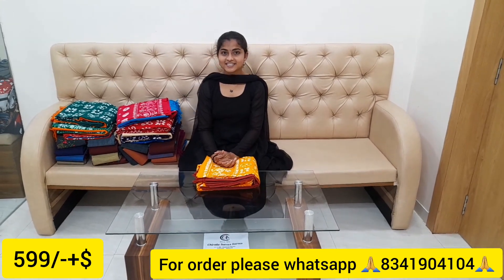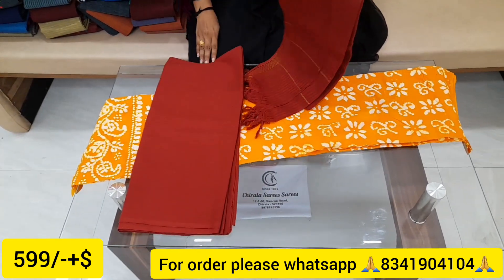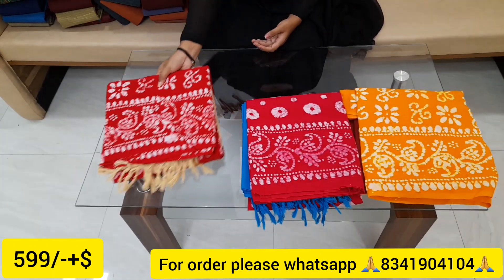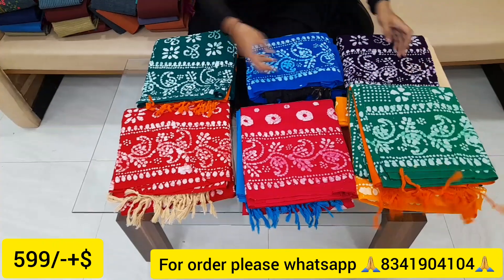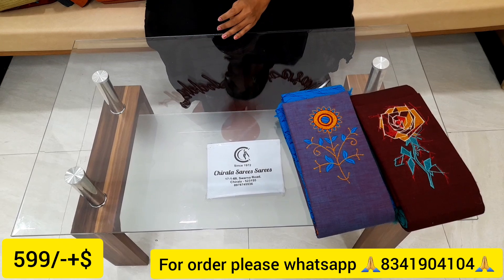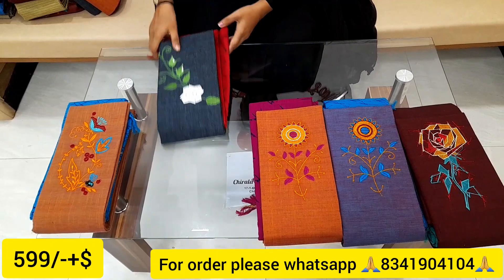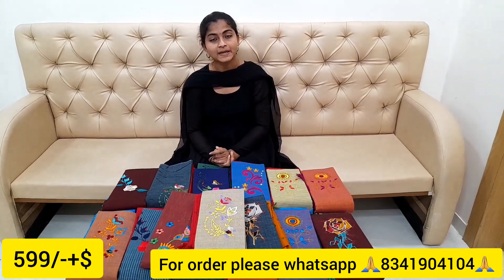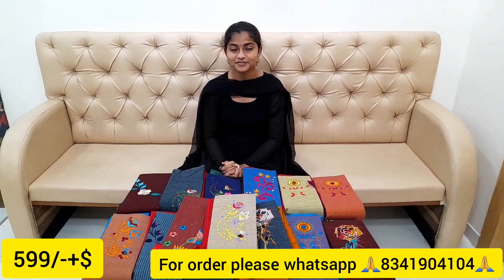🙏8341904104🙏 PURE COTTON FANCY DRESS MATERIALS AT VERY LOW PRICE BEAUTIFUL COLORS